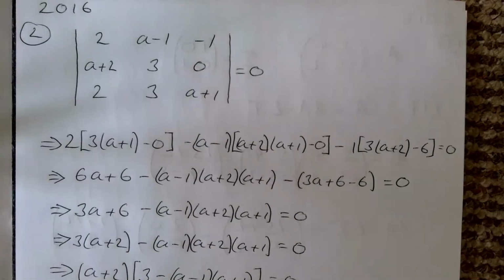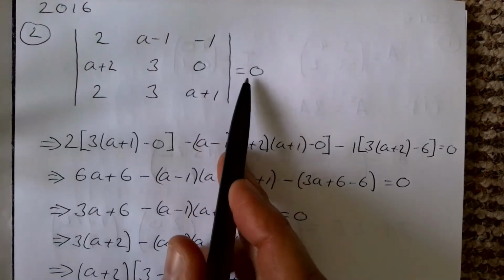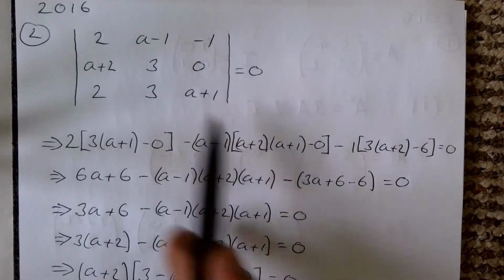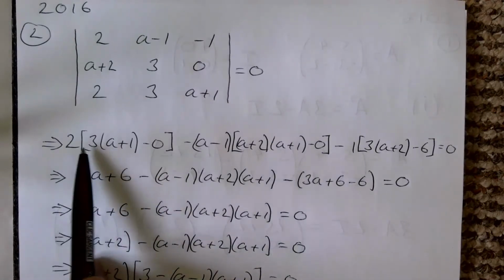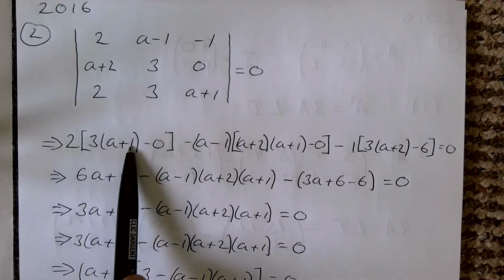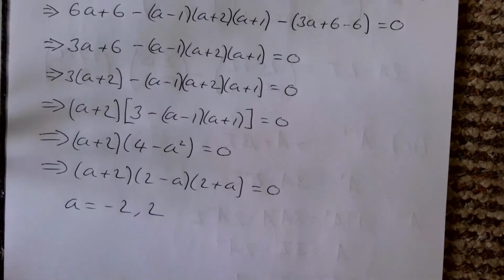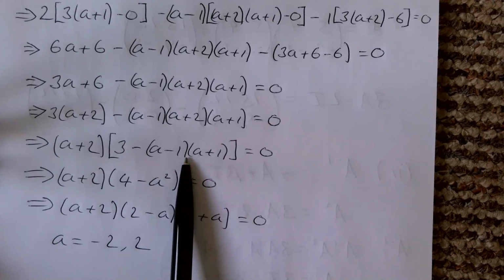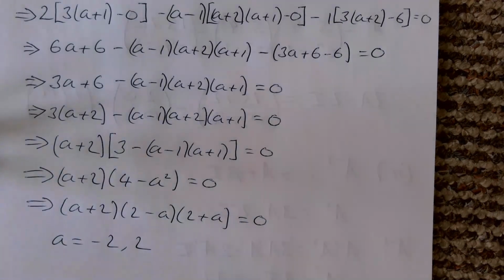CGS - ASfurther - Matrices 2016 qu 2